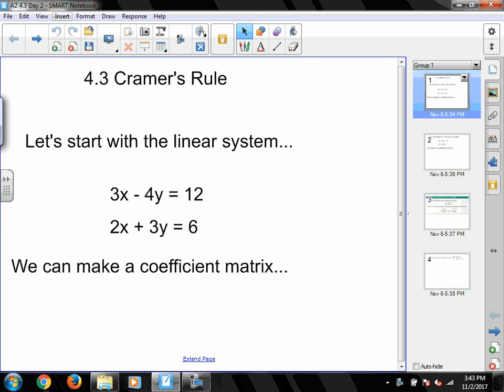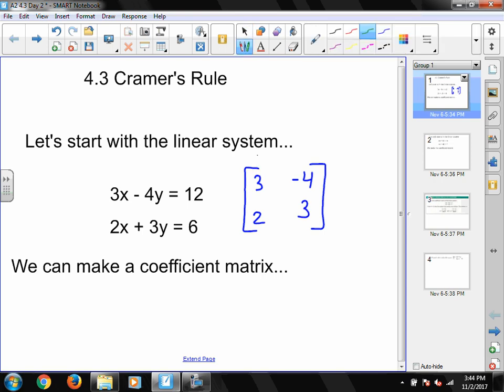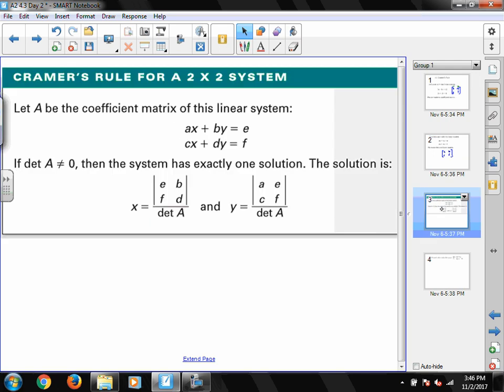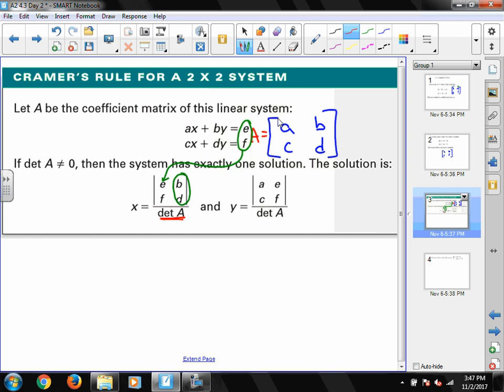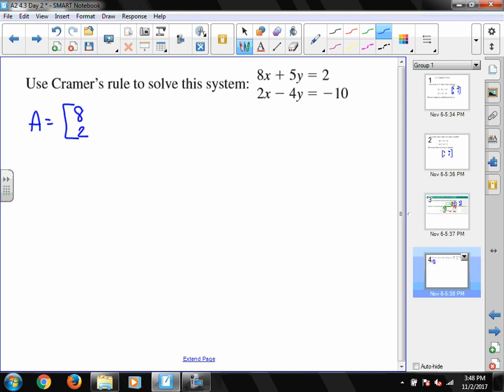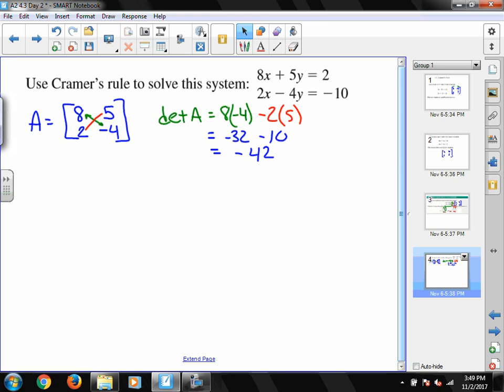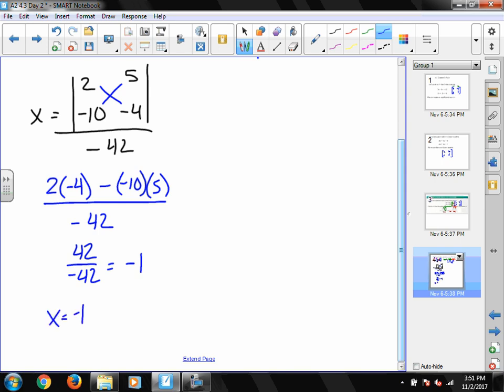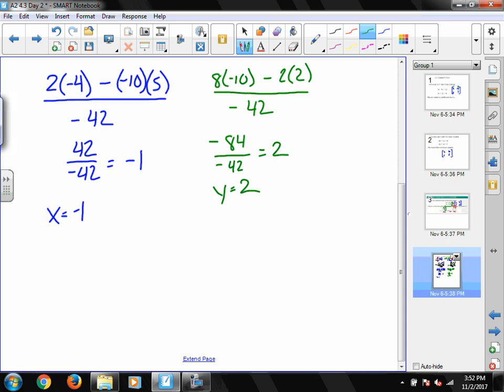Algebra 2 4.3 Day 2